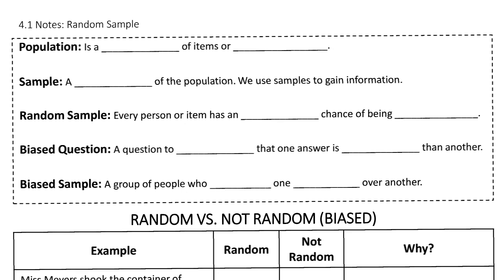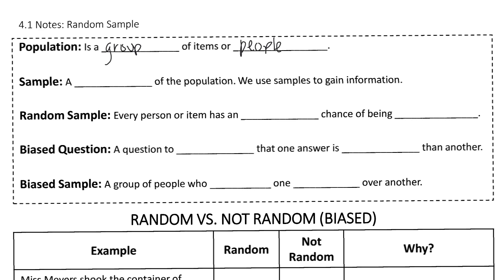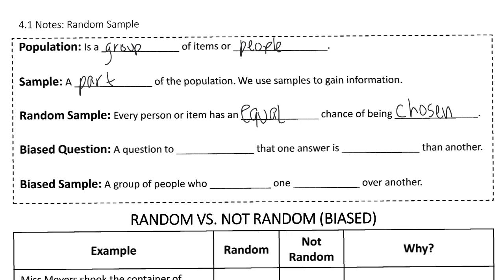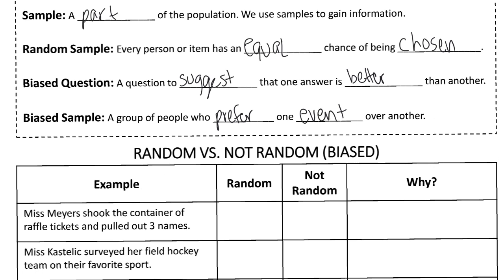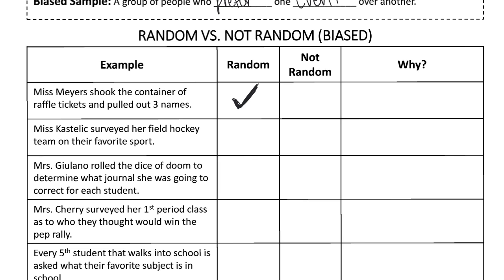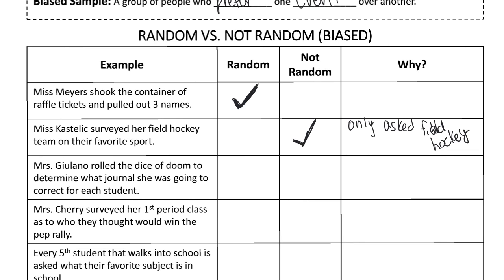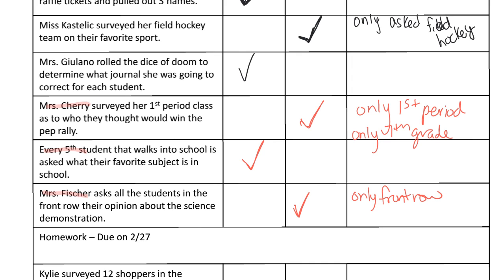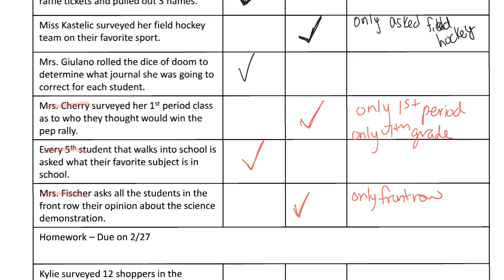4.1 Random Sample